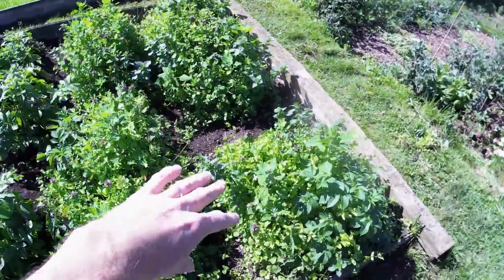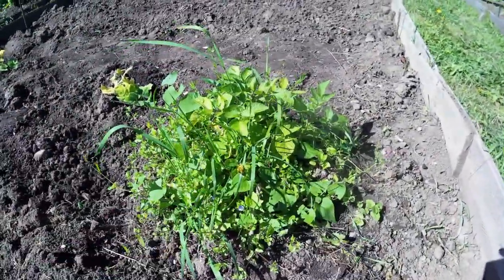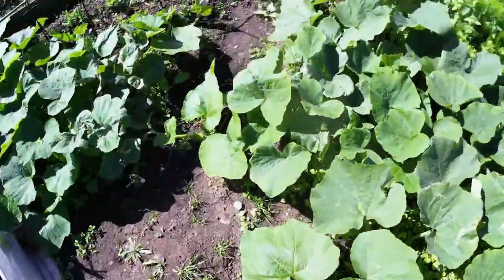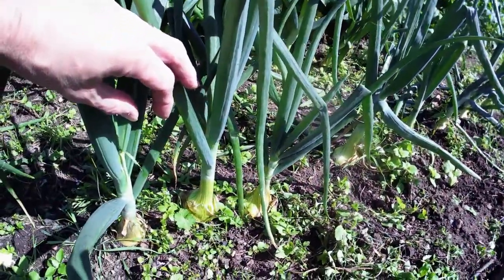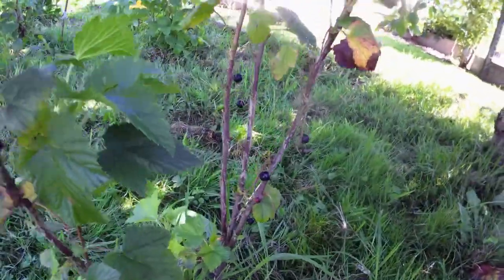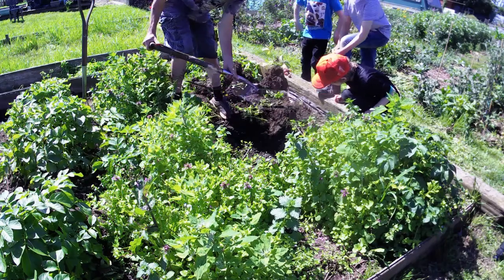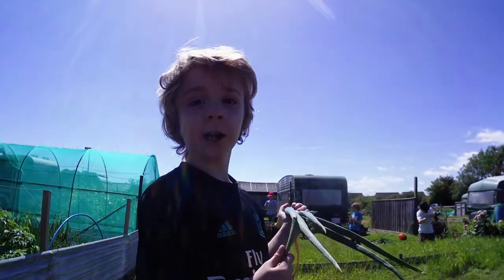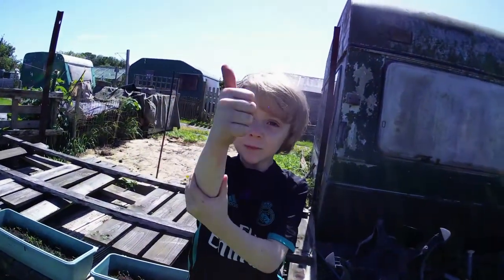Allotment Harvest Special - Assisted by an awesome team of helpers. July 2020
Harvest of Potatoes, Onions, Beetroot and Peas. Normally the allotment is a one-person job for me, a place of peace, quiet and solitude, but once a year I call in the Broteam to assist me with the harvest. It's one of my favourite days at the allotment of the year, that and when I pull my garlic up, and maybe if I get some good potatoes. Hope you enjoy as much as we did x
Allotment UK. Allotment Diary. Grow Your Own Vegetables. Organic.